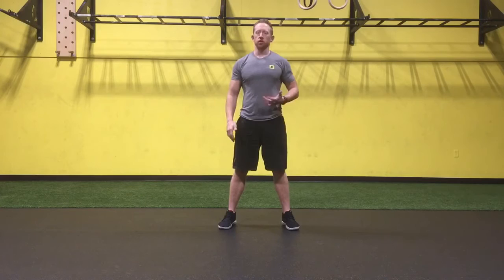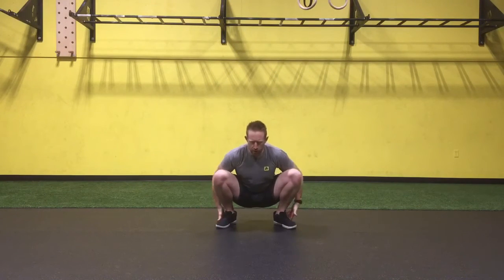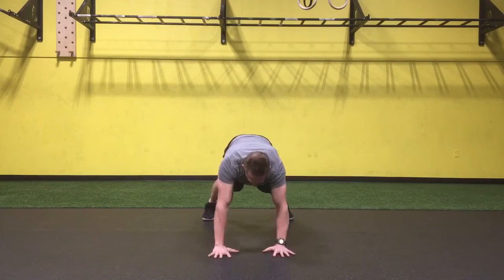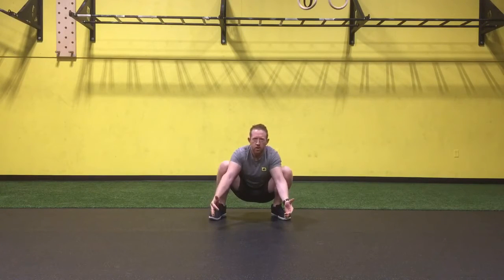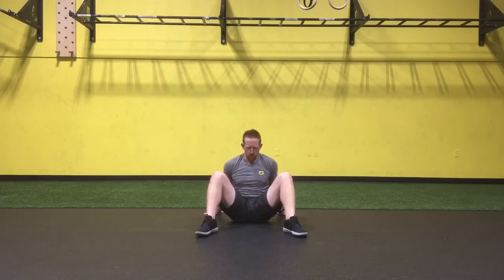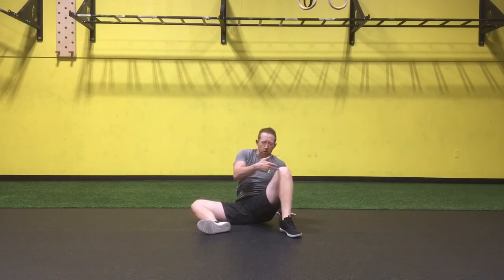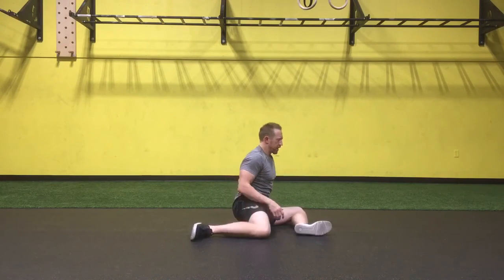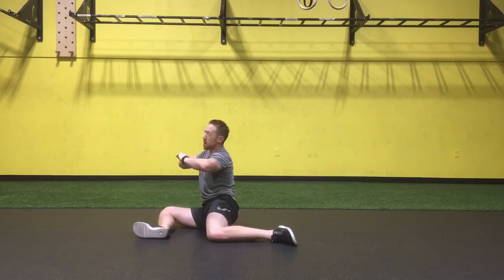Golf Mobility- Unlocking the Hips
This is a great series of exercises geared toward opening up the hips.  One of the best ways for golfers to increase performance is to get their hips moving better.  Follow this simple sequence of exercises for the hips:
1. Deep Squat 10 reps
2. Table Internal Rotation alternating 5/side
3. Table External Rotation alternating 5/side
5.  90/90 alternating sides 10 reps